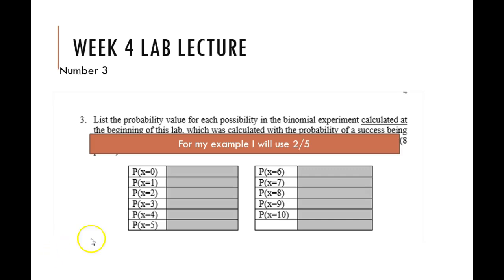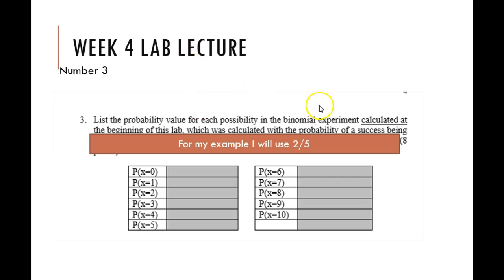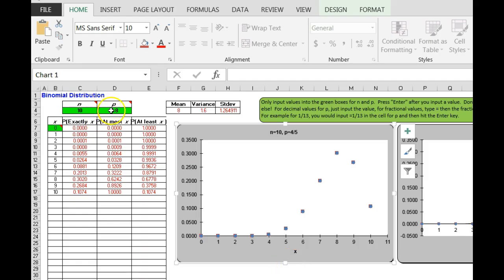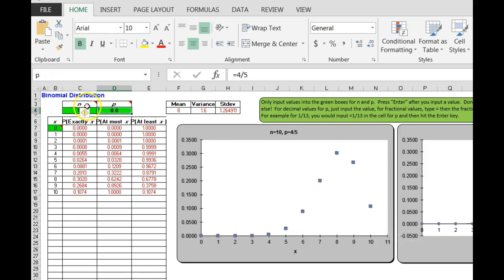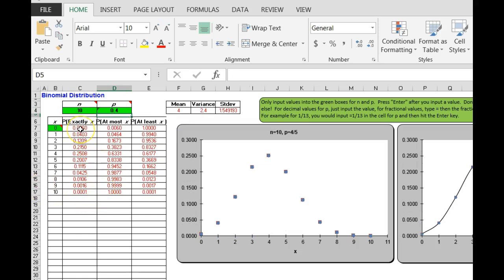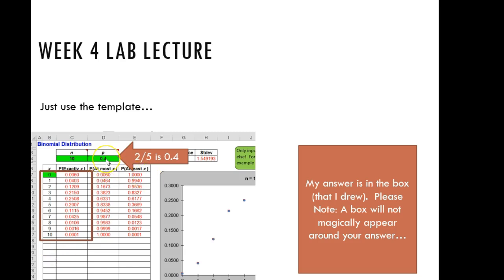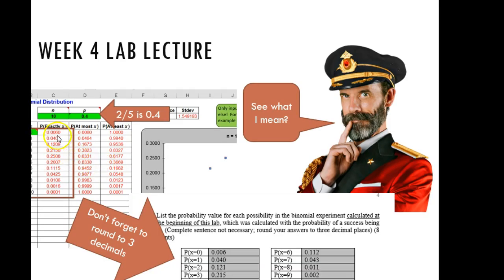Using the Excel Binomial Calculator (Week 4 Lab - #3)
This should help you a lot with the Week 4 Lab.  If you need the file, you can find it on the Stat Cave Blog